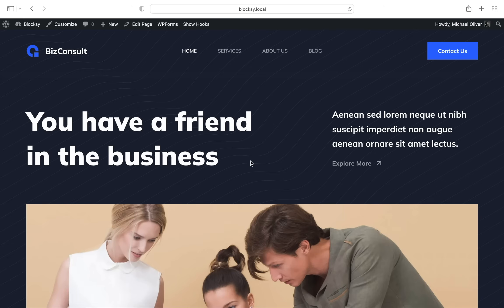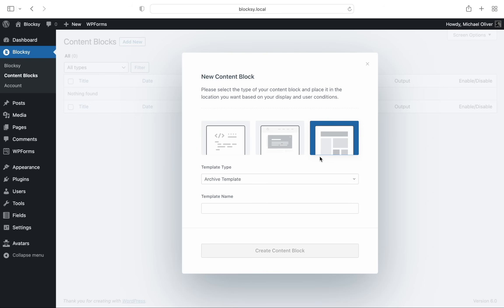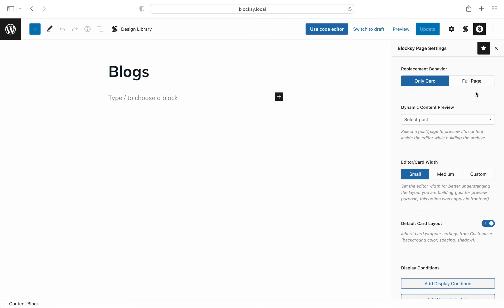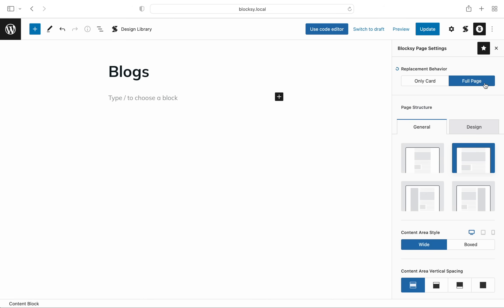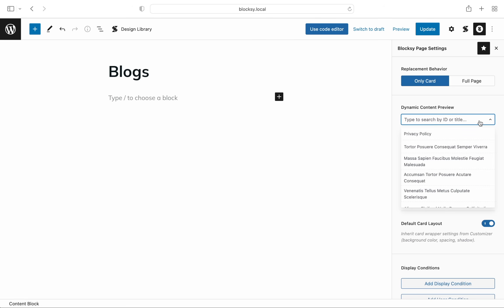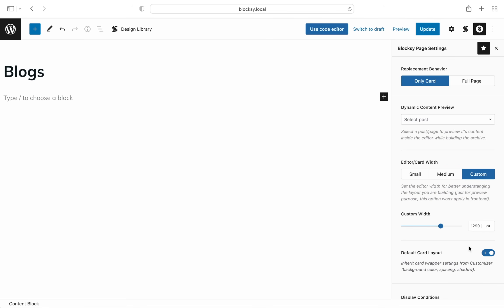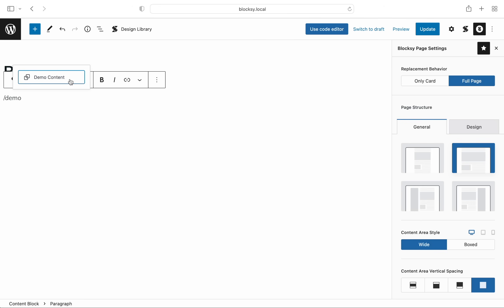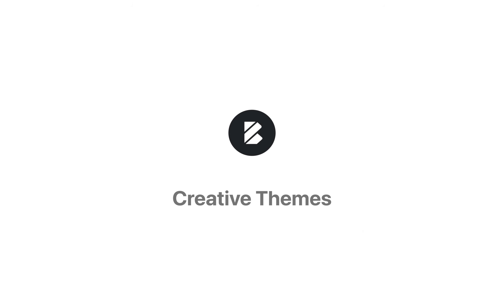Custom Archive Templates with Blocksy Pro | Advanced Tutorial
Today, we're going to talk about the new custom archive template features in Blocksy Pro! :)